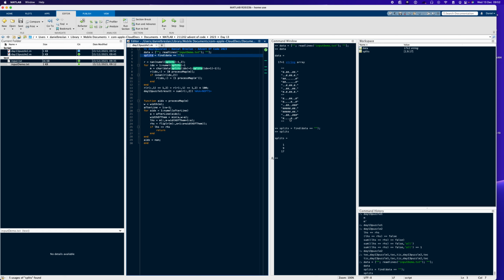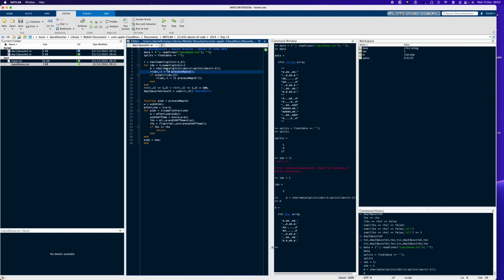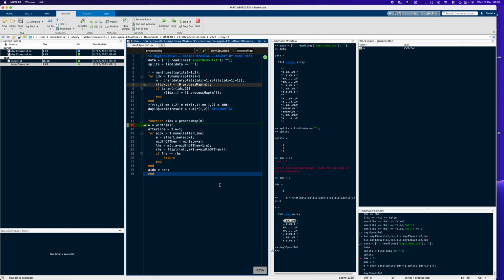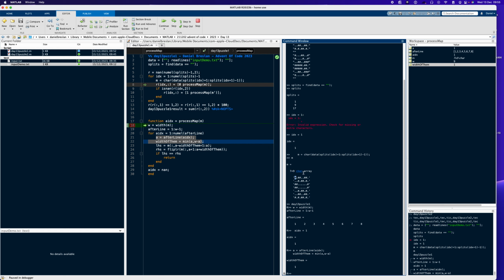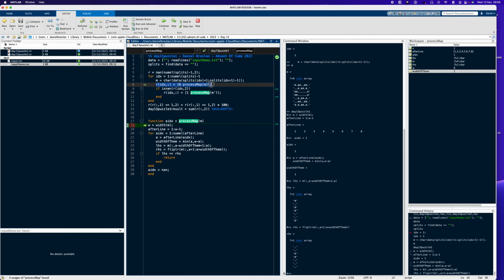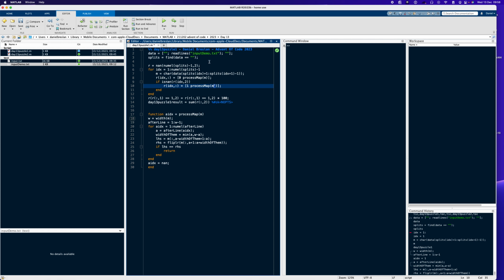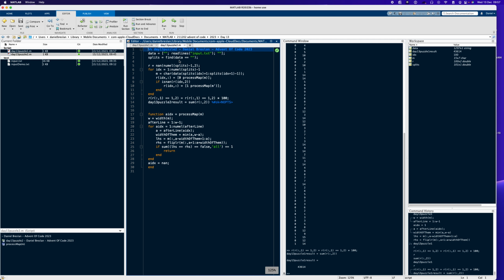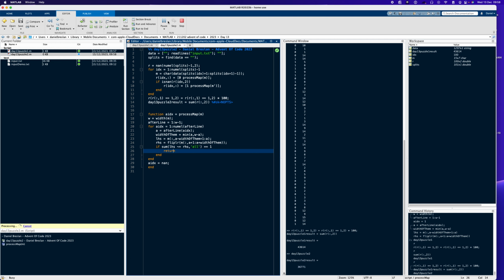Advent of Code Walkthough MATLAB 2023 Day 13